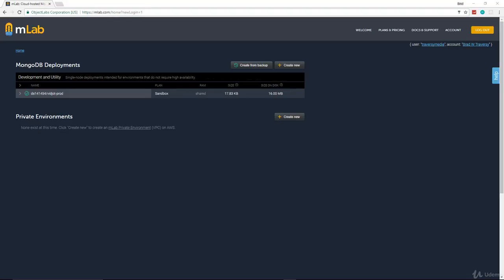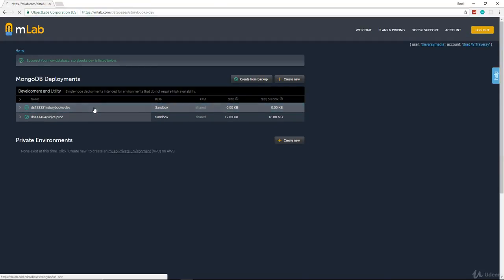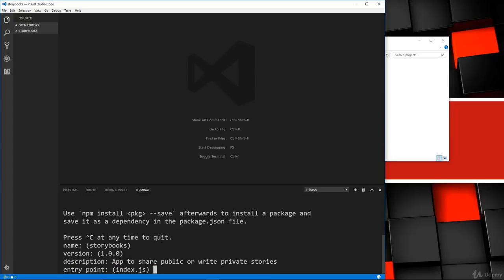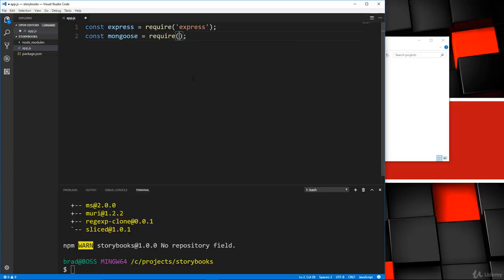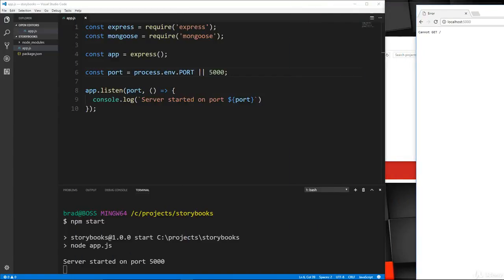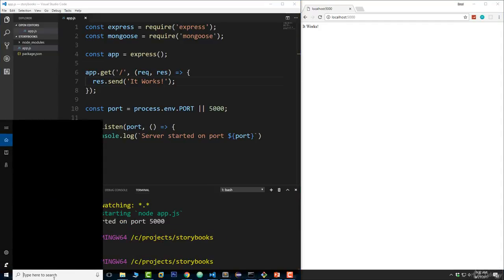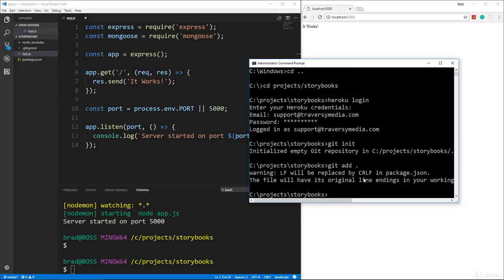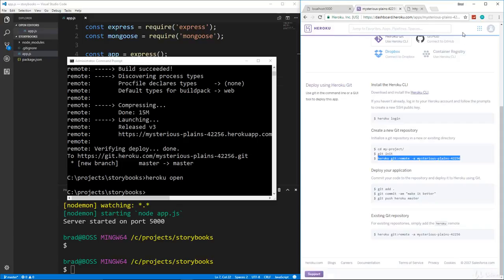039 initial setup heroku push